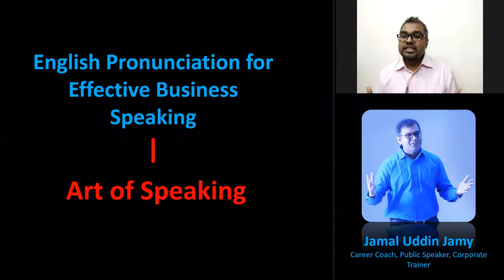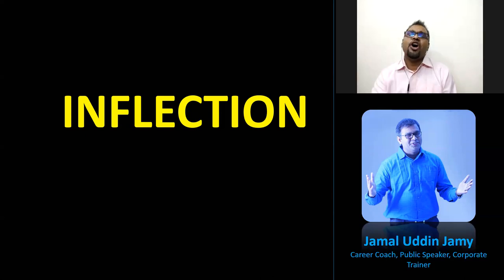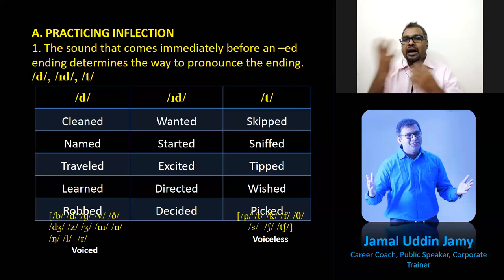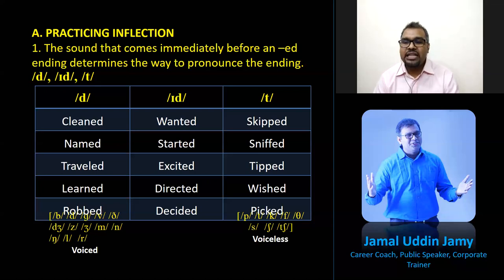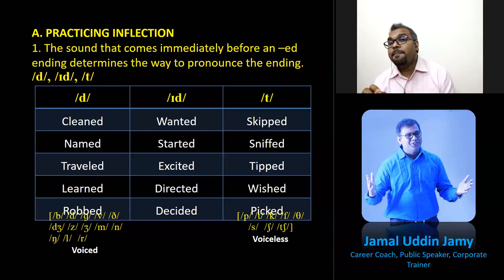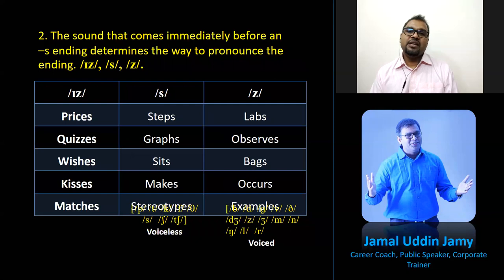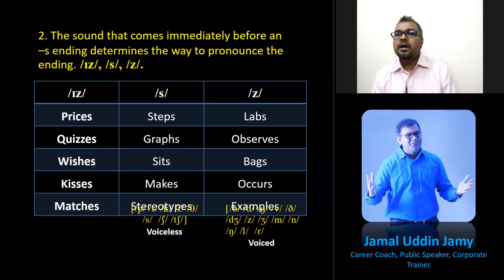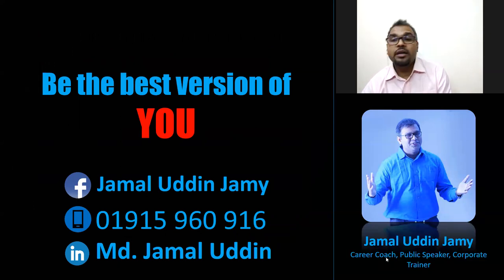16. How to Practice Inflection in English pronunciation by Jamal Uddin Jamy | Art of Speaking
INFLECTION